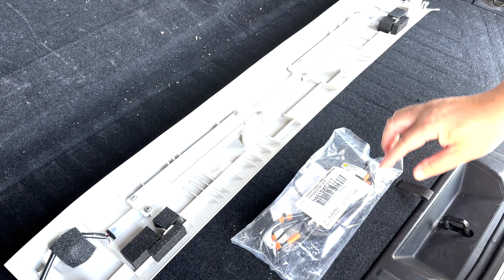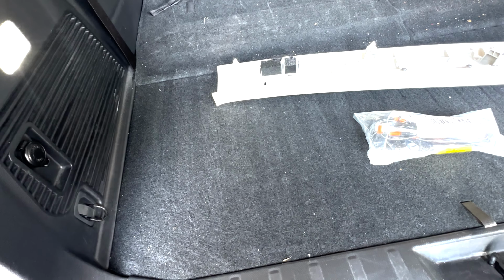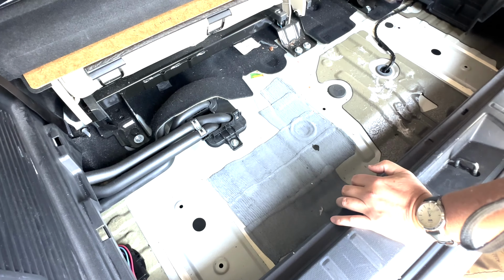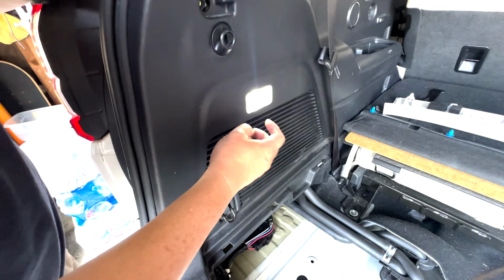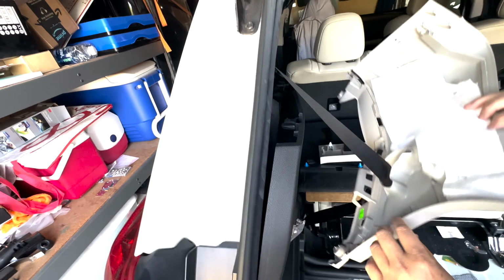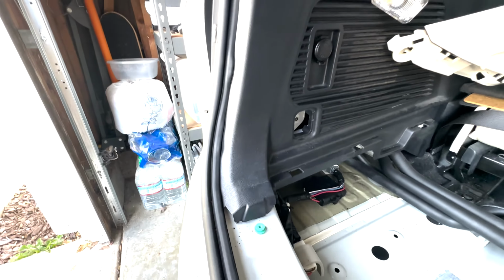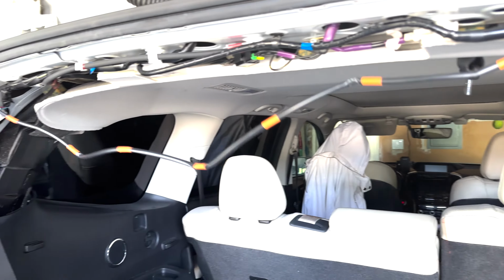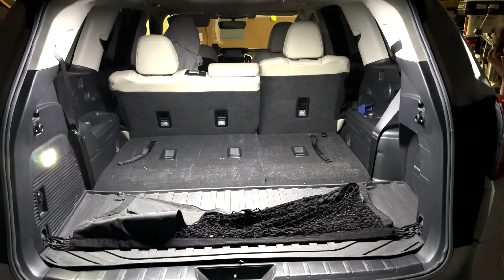2019 Subaru Ascent OEM cargo LED light upgrade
I think that some newer model already have the hardness in place.  If so you don't need to buy the hardness.